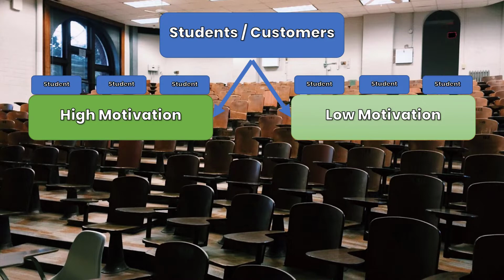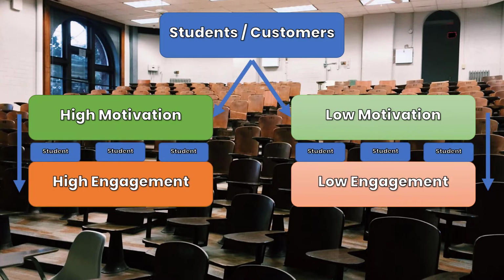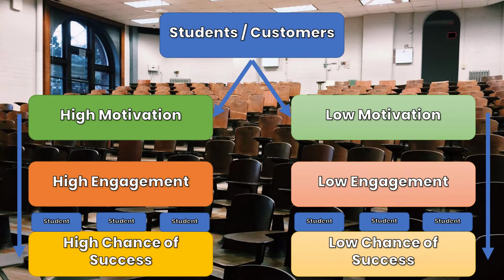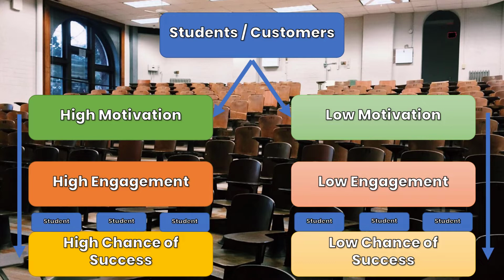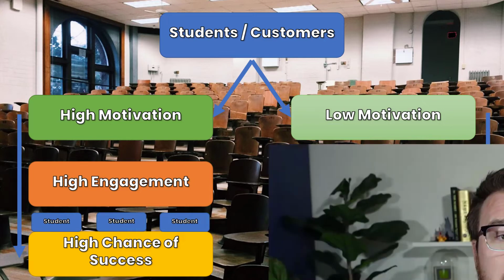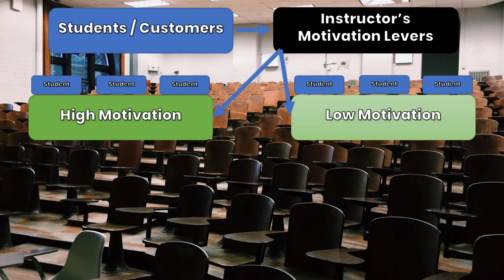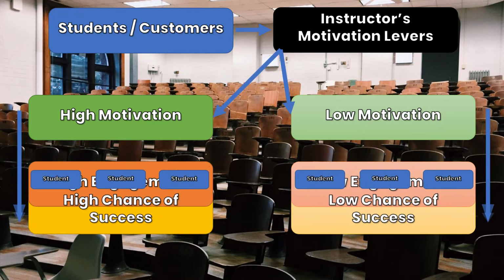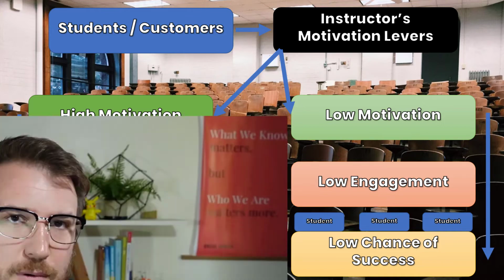How to Drive Student Engagement in Your Online Courses - The HIT Lab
Student engagement in online courses is one of the most common sticking grounds for instructors of all types. Once a student joins one of your courses, how do we going about fostering and promoting engagement - especially if it's online?

In this video, we're going to discuss exactly that! And I am going to challenge you to re-think what engagement is and how it is determined.

If you want to learn more about exactly how to pull specific motivation levers to help your students become more engaged in your course and better support them getting to the finish line be sure to check out my Instructional Design Crash Course Series!

🏃🏻‍♀️ Get Started: Free Quick Start Guide to Creating Effective, Accessible, & Inclusive Digital Courses

👋 Welcome to The High Impact Teaching Lab's YouTube Channel. My name is Dustin Bakkie, and I bring Instructional Design to the independent course creator.

🚀 Our Mission is to have served 10,000 people, have trained 1000 course creators in how to design effective & inclusive content, have 100-course creators in our HIT lab learning community, and have certified 50 digital courses as Effective, Accessible, & Inclusive by the end of 2022 - because everyone should be able to learn from and access the life-changing content that people are creating and sharing.

AND WERE JUST GETTING STARTED